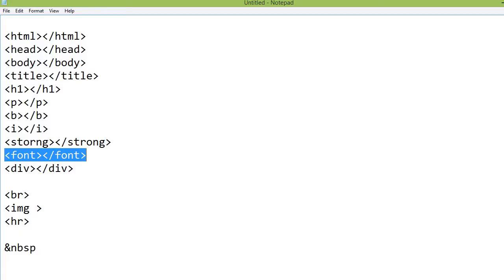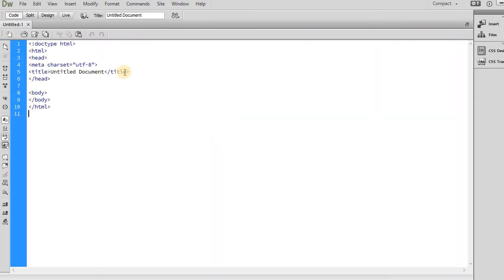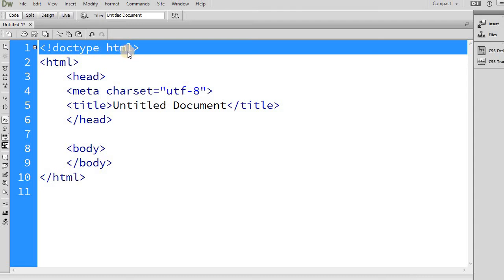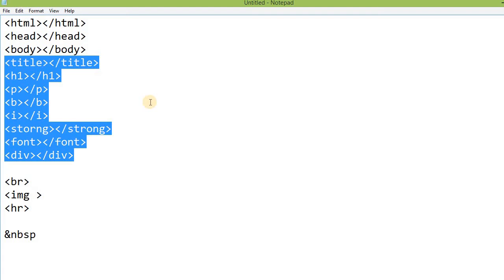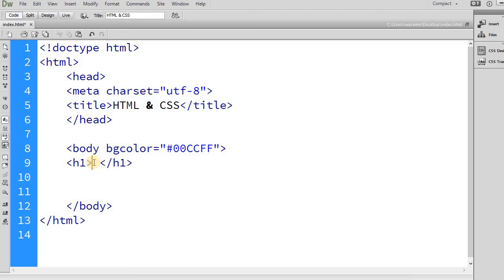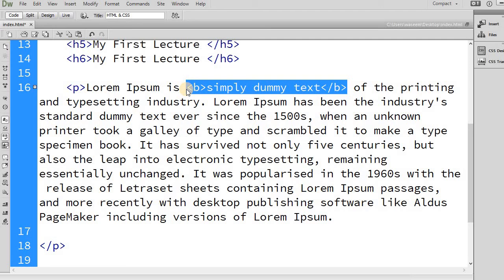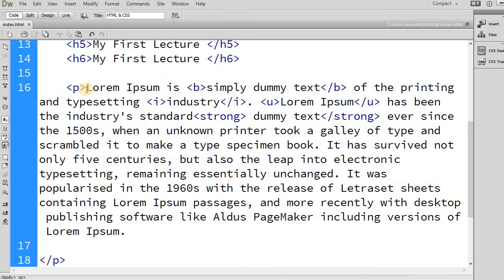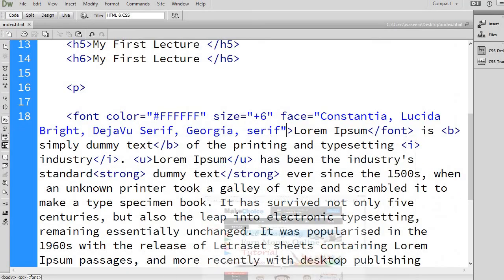HTML Course For Beginners | Lecture 2 | Introduction of HTML Tag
In this course, you will learn HTML CSS, As this is HTML Crash Course for beginners. In this HTML tutorial, you will learn HTML, html5, CSS, css3 and also it is CSS crash course for beginners and in this video, you will learn HTML CSS  tags which are used to make the building block in the HTML like the structure of HTML, paragraph tag, Title tag, Headings tag, Bold Tag, Italic Tag, Strong Tag, Font Tag, etc.  To download Dreamweaver click here